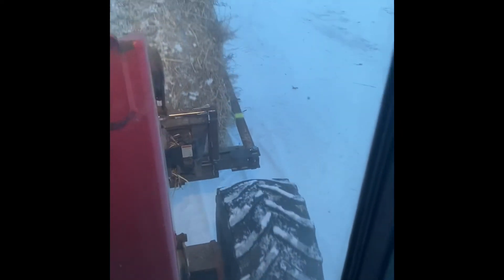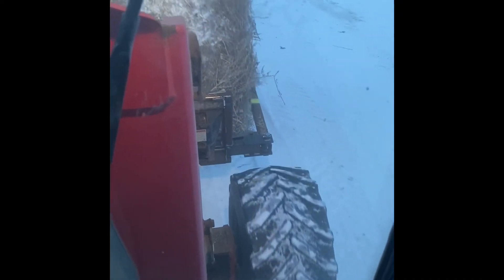Bale Unroller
Bale Unroller with skid steer quick tach hook up. Roll out bales for feeding in pasture or bedding bales.
Constructed of 1/4 wall square tubing , spindle bearings on ends of arms for easy rolling , grease zeros on arm pivot points & storage tubes for hoses when not in use.